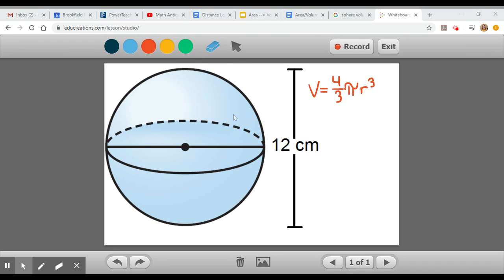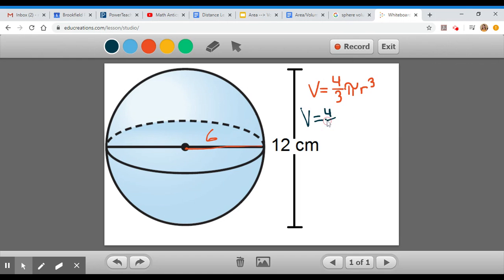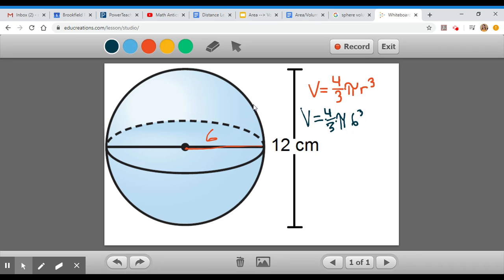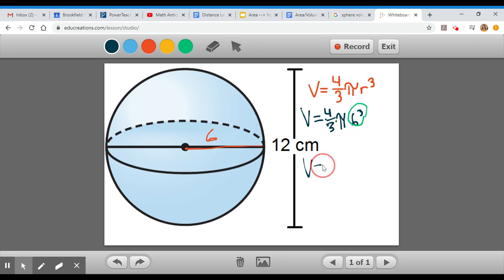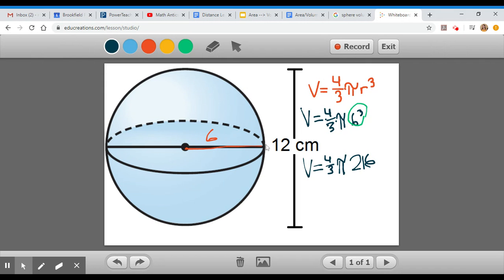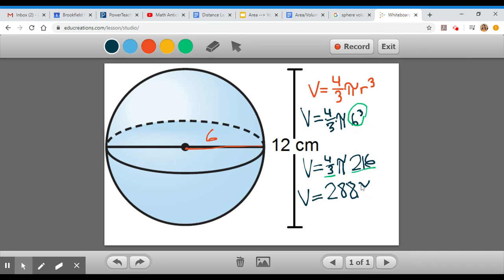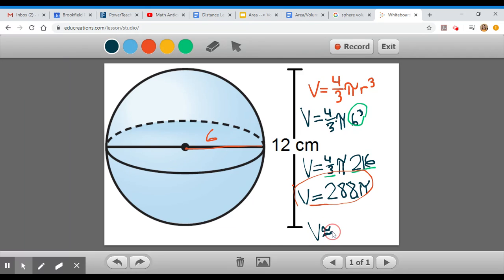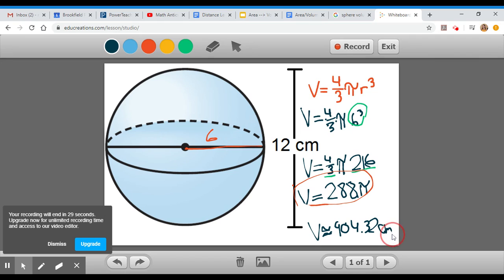volume of sphere